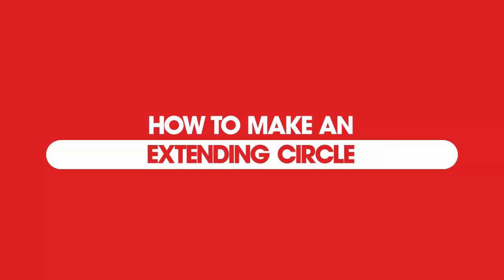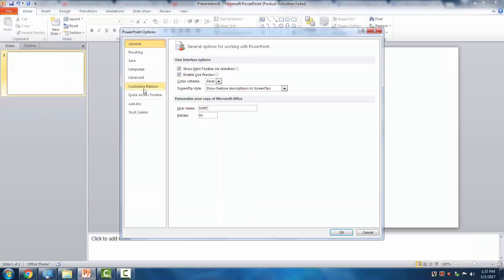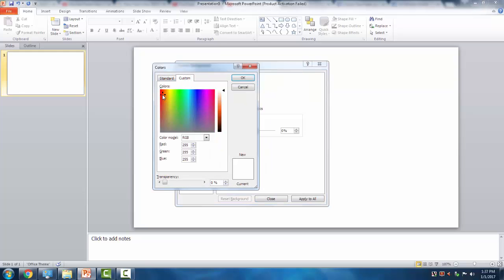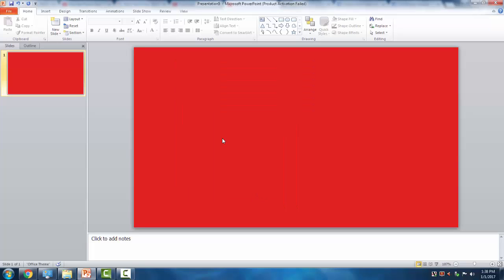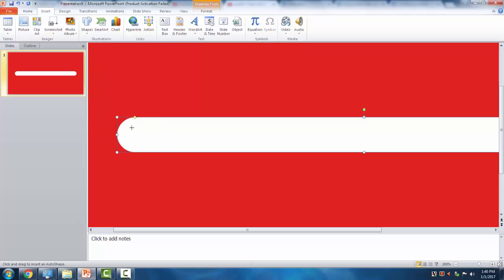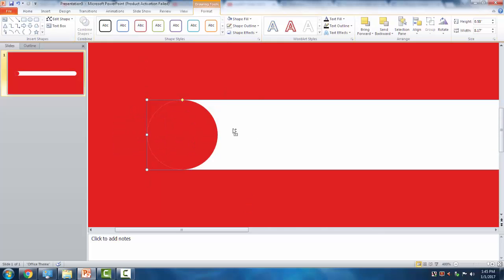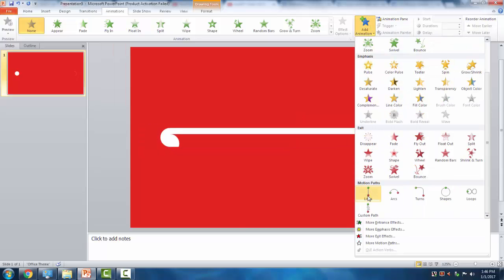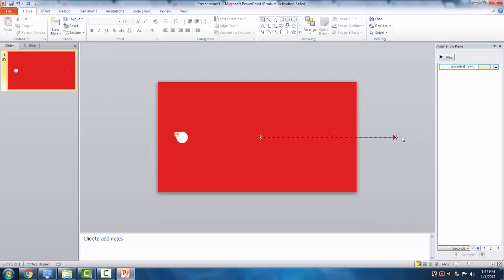How to Make an Extending Circle [Loading Animation] in PowerPoint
TALKING LIKE ECABRAMS LOL! :D

Some of you request a tutorial, so here it is! :D
It's narrated, but the narrator feels like he's ill.

Music | OMFG - Hello